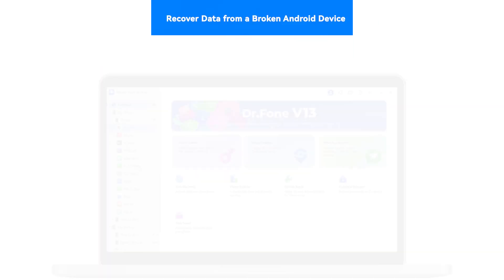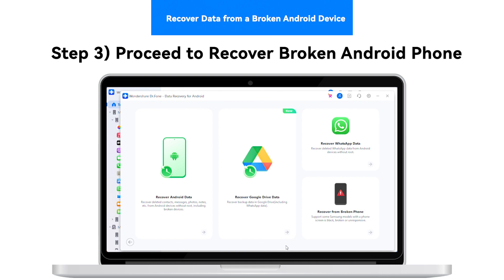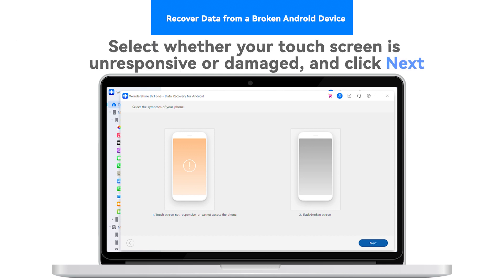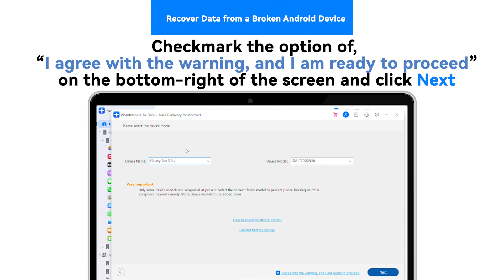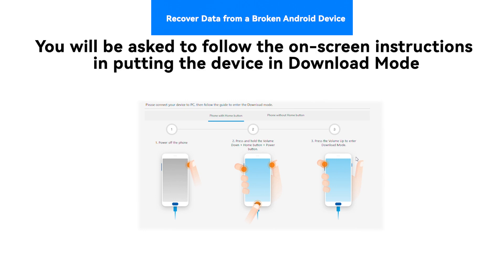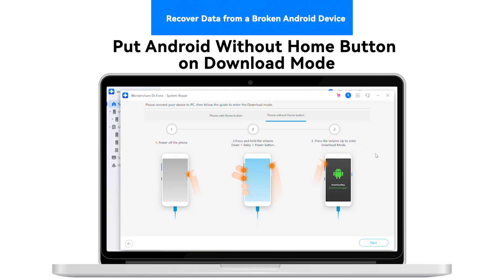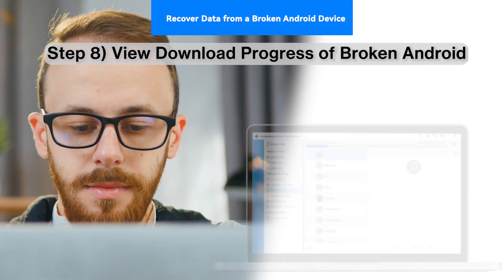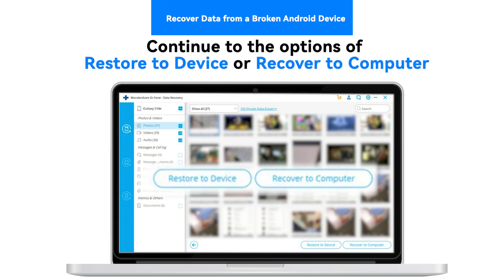How To Recover Data From Broken Android Device?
🔥 Accidentally broke your Android device? Don't panic! Welcome to the official wondershare Dr.Fone YouTube channel, where we've got you covered with expert solutions for data recovery from broken Android devices.
🛠️ Dealing with a shattered screen or a malfunctioning Android device? We understand how stressful it can be to lose access to your important data. That's why we've created this comprehensive tutorial to guide you through the process of recovering your precious photos, contacts, messages, and more, using wondershare Dr.Fone – the world's leading data recovery software.
In this step-by-step video guide, you'll learn:
✅ Precautions to take when your Android device gets damaged.
✅ How to assess the extent of the damage and possible data loss.
✅ A detailed walkthrough of using wondershare Dr.Fone to recover data from broken devices.
✅ Tips to maximize your chances of successful data retrieval.

Our user-friendly interface and advanced technology make it possible to salvage your data, even if your device won't turn on or respond. Whether it's a Samsung, Google Pixel, LG, HTC, or any other Android device, our software supports a wide range of models and Android versions.
💡 Remember, acting quickly increases the likelihood of successful data recovery, so watch this tutorial now to equip yourself with the knowledge you need to handle unexpected device mishaps with confidence.